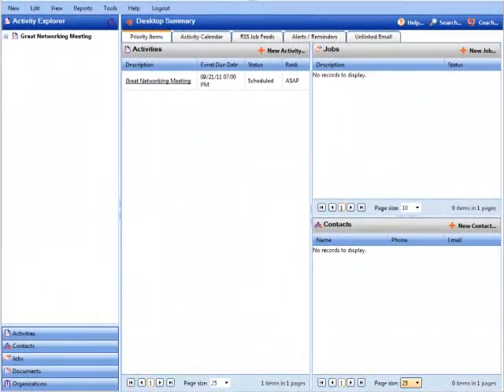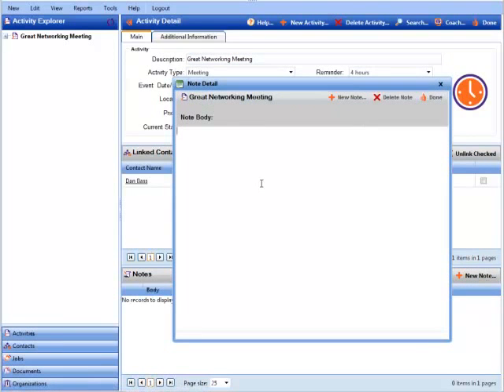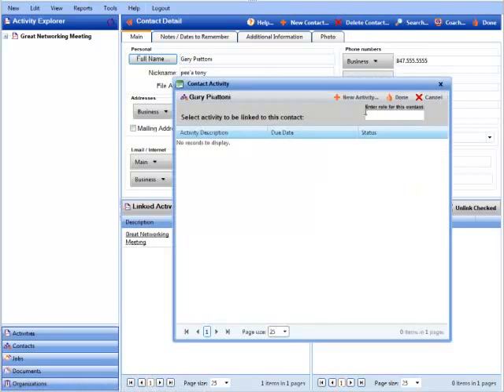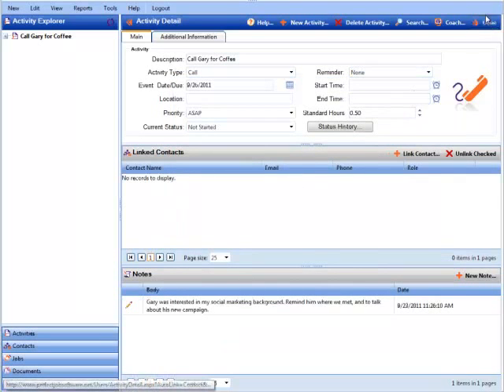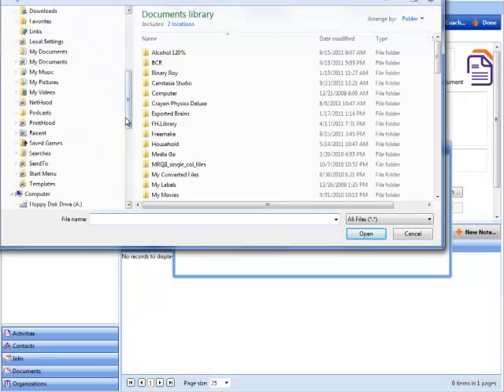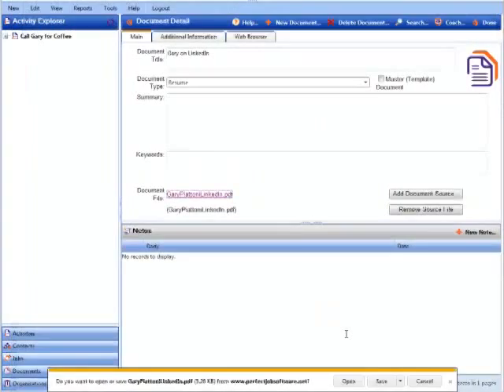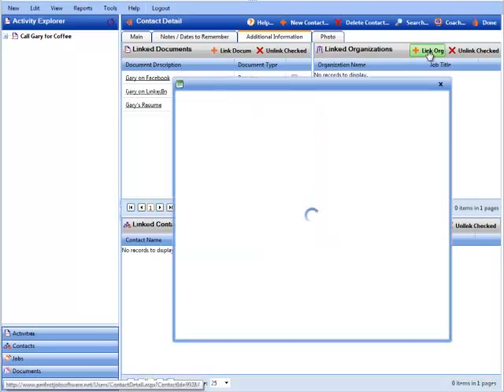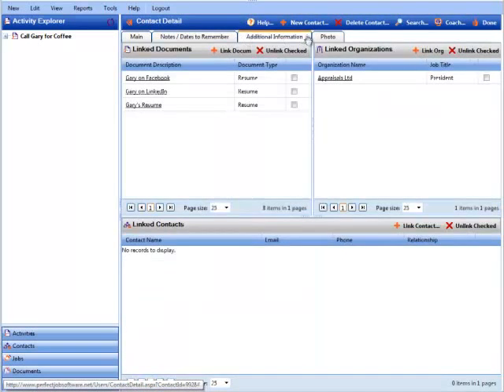Top Job Search Networking: Follow up with PerfectJob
Take that stack of business cards from a job search networking meeting and make them work for you: Quickly get the contact into PerfectJob, attach follow-up calls and meetings, add notes what you talked about, attach research and documents (so you know what you sent and what to mention to get their attention again). Quick how-to for PerfectJob.